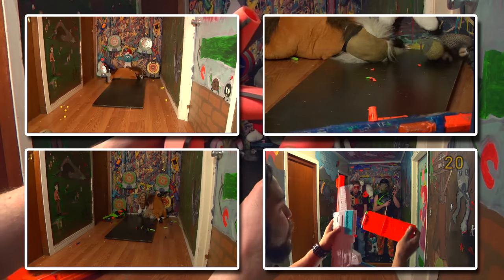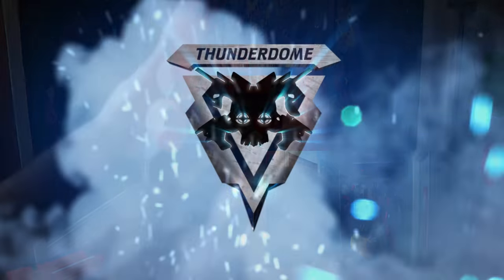NERF DEMOLISHER ROCKET LAUNCHER Can We Break It?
Free Watch on Amazon Prime with Membership

\*/ FACE YOUR FEARS /*\ BUILD YOUR DREAMS \*/

THUNDERDOME is a feature length film about Nerf and Humans vs. Zombies

WINNER | BEST DOCUMENTARY | Universal Film Festival 2016
WINNER | SILVER AWARD | World On Fire Film Festival 2016
WINNER | BEST FOREIGN FEATURE DOCUMENTARY | Fort Worth Indie Film Showcase 2017
OFFICIAL SELECTION | Atlanta Independent Film Festival 2017
OFFICIAL SELECTION | Cinema On The Bayou Film Festival 2017
OFFICIAL SELECTION | Arts and Crafts Beer Festival 2016

THUNDERDOME follows the true story of Rob Lehr, a man haunted by the ever quickening pursuit of his mortality. It is a film about sprinting into the storm of our fears and finding a way to paint the rain.

This film follows Rob after a deadly plane crash as he confronts PTSD and digital escapism by transforming his backyard into a real-life video game, The THUNDERDOME NERF ARENA. The community of backyard warriors then discover collegiate Humans vs. Zombies and dive into surviving the Nerf Apocalypse.

500 Realtime Condensed Nerf  Rockets!
CAN YOU DIG IT?